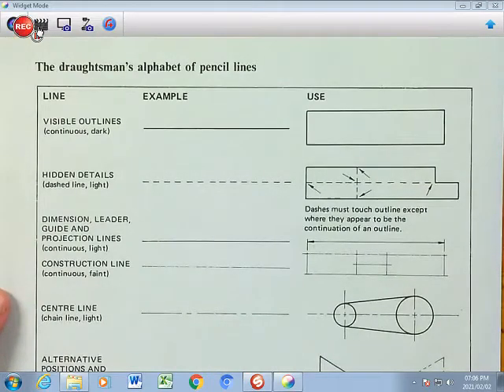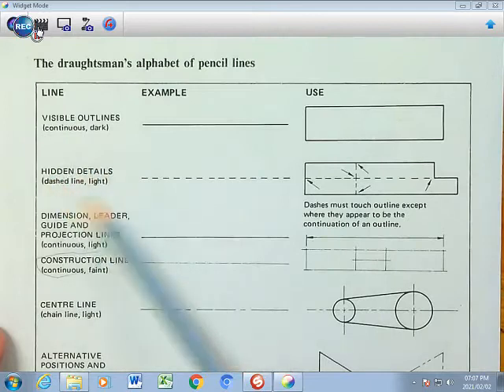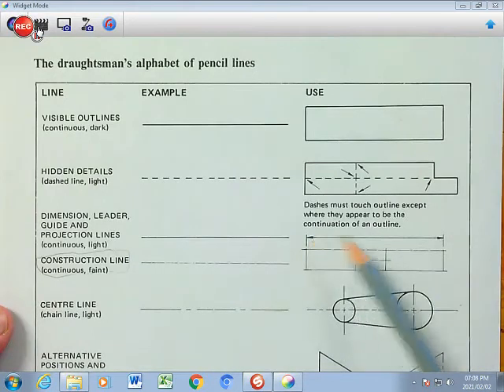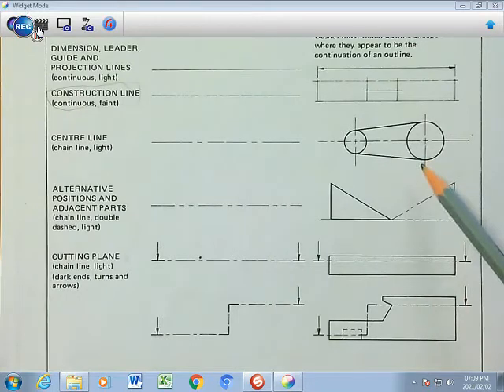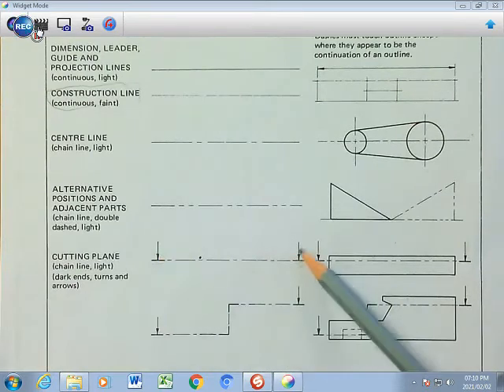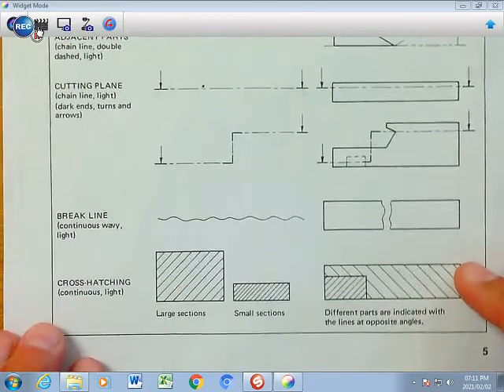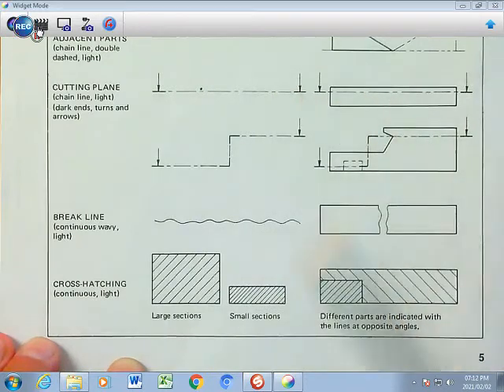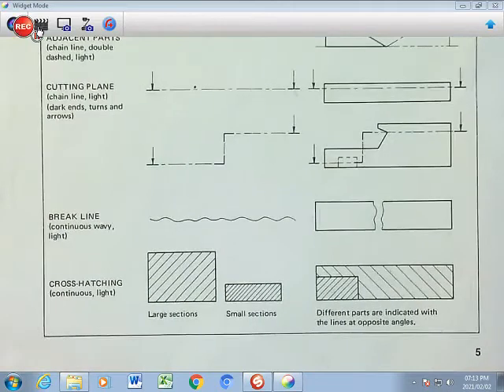Introduction to the Drawing Alphabet